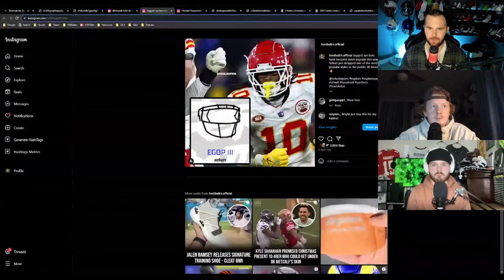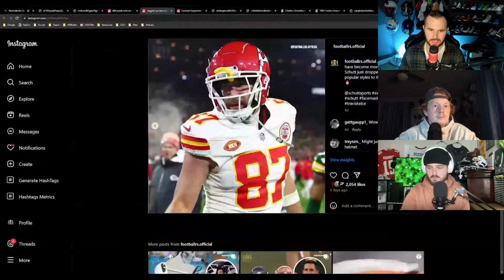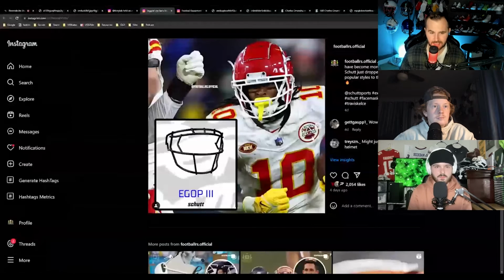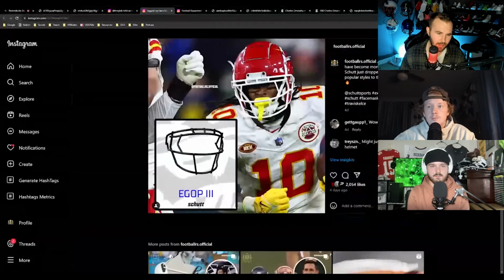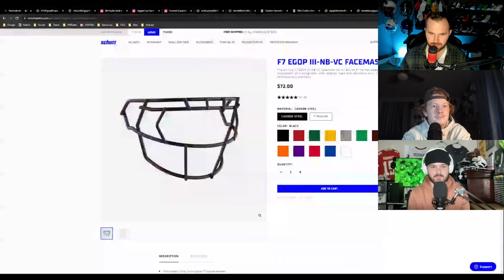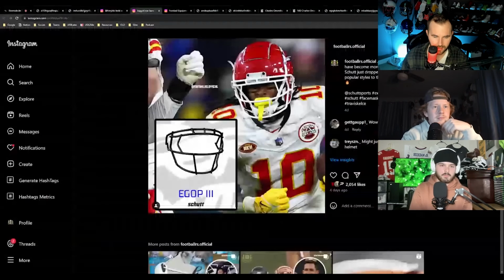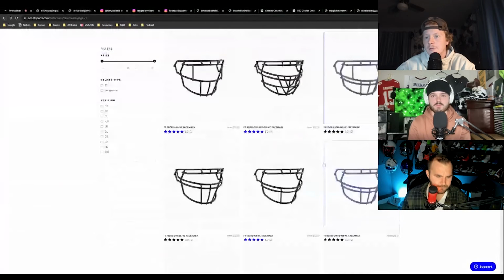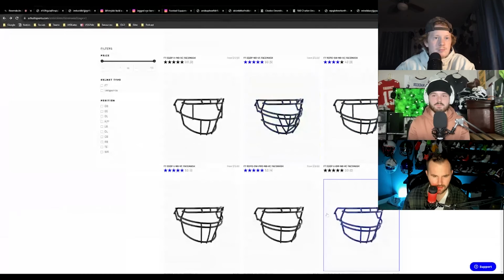Schutt Now Offers Trending Facemasks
You can now get your hands on trending, jagged eye-guard facemasks from Schutt.